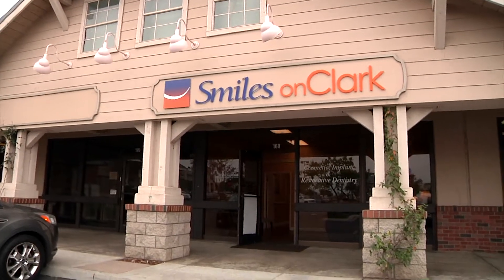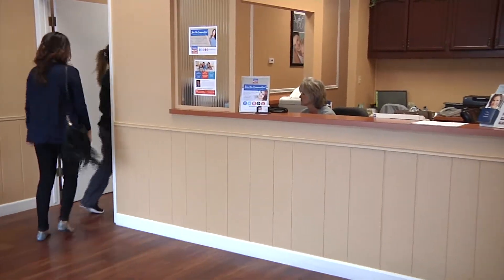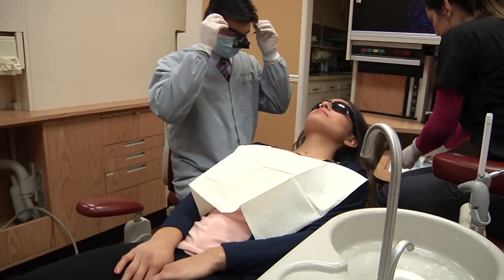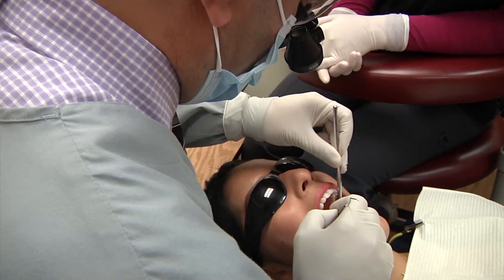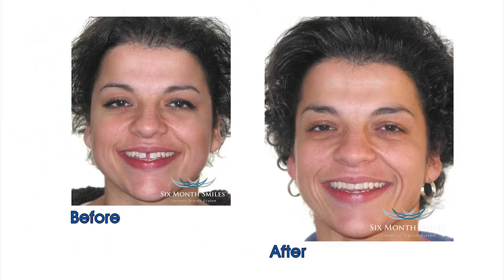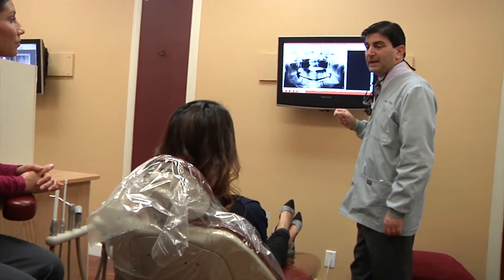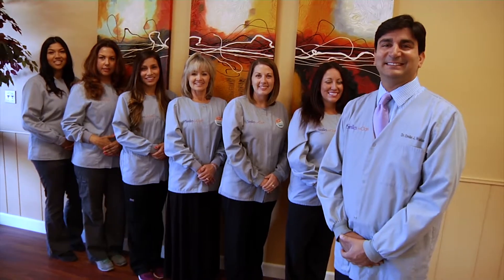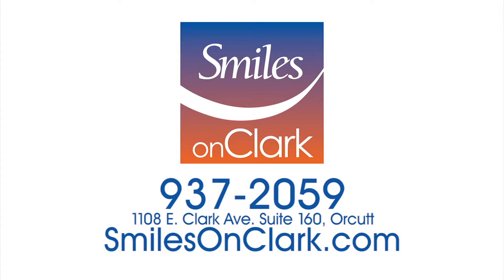20150206 - Smiles on Clark - Web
Produced by: KCOY TV Production Editor: Donald Weiting Videographer: Donald Weiting